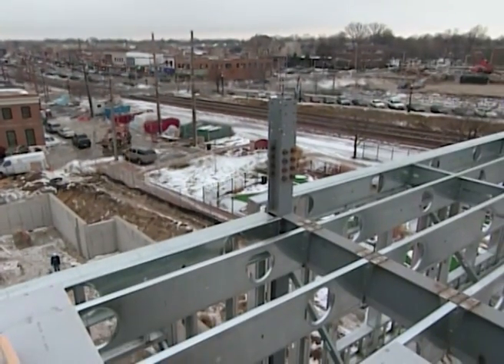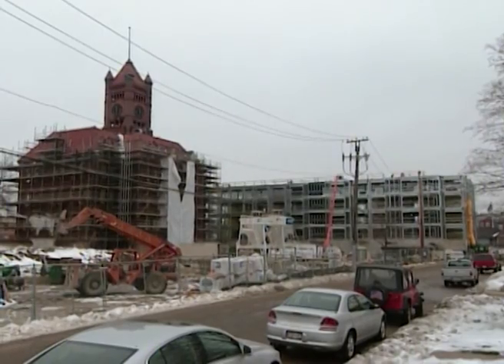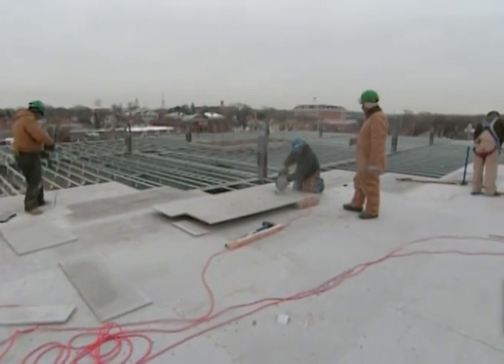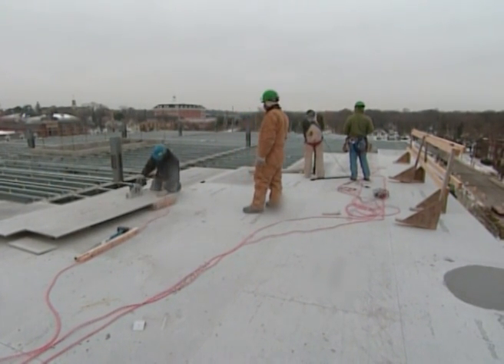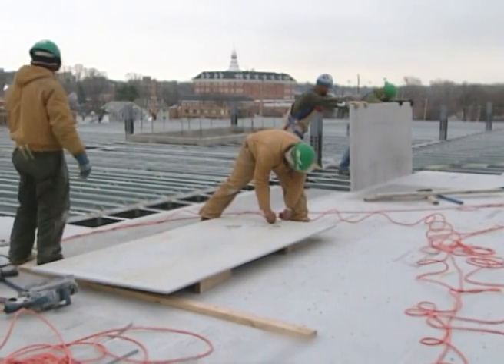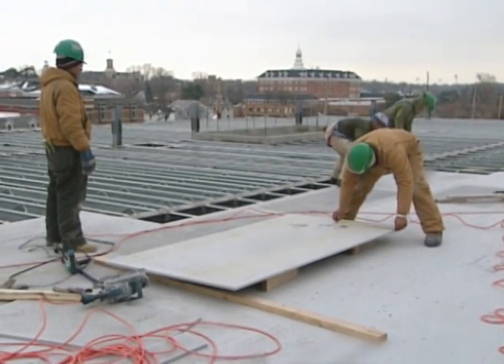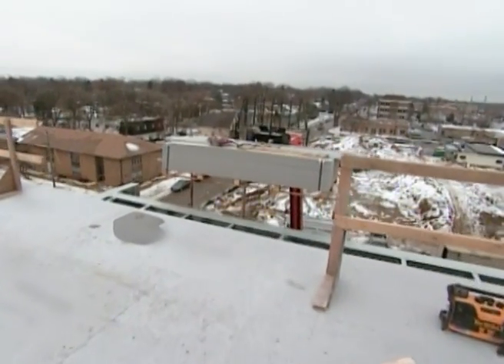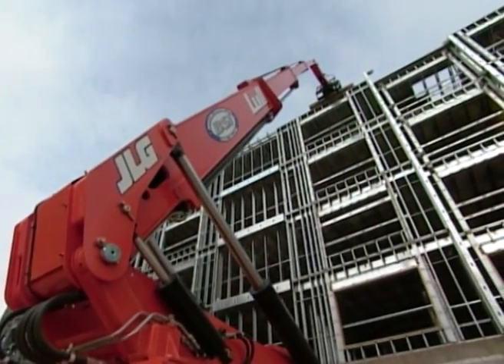Courthouse Square Redevelopment Using USG Structural Panel Concrete Subfloor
Redevelopment of the Courthouse Square in Wheaton, Illinois using load bearing cold-formed steel (CFS) and USG Structural Panel Concrete Subfloor.